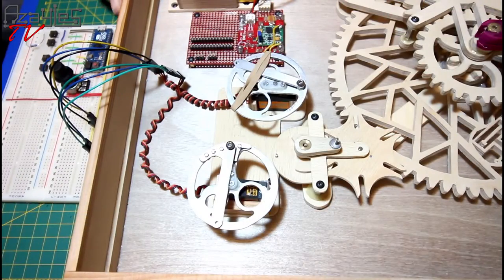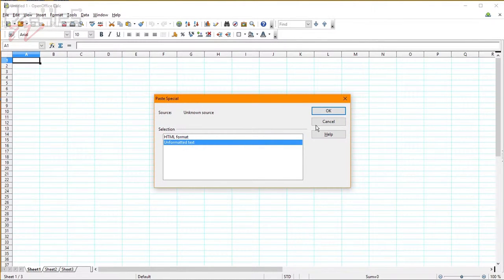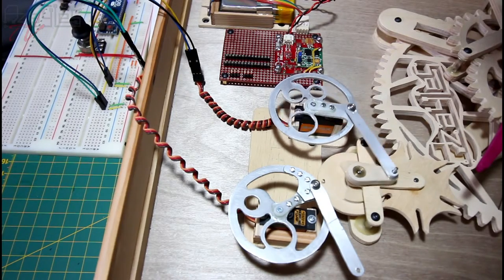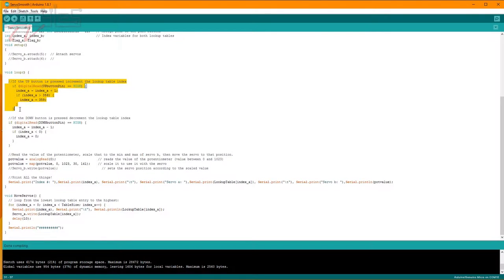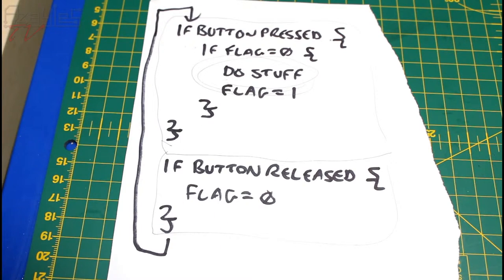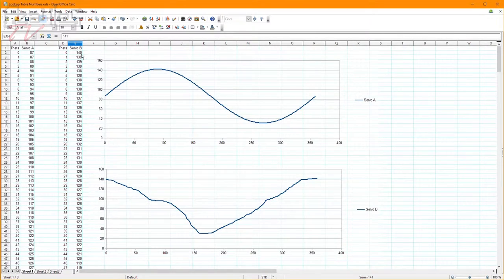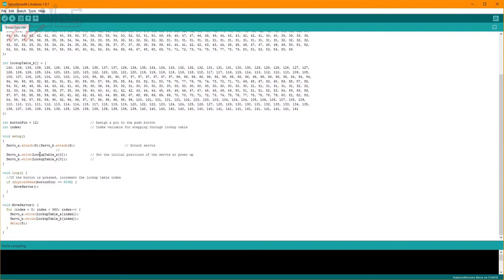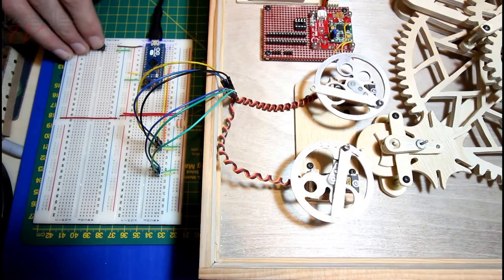Wooden Electromechanical Clock Build - Part 15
SUCCESS!!! I got the servos moving and nothing trying to destroy itself! Still needs to be a bit smoother, but it's a great start!